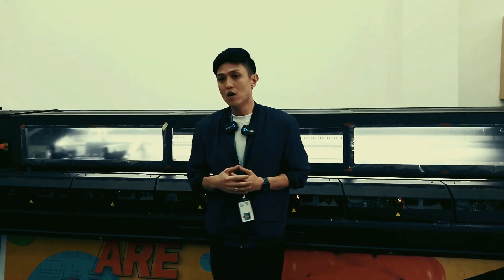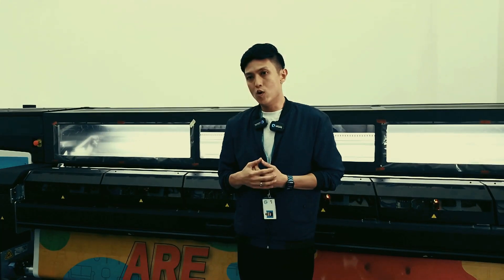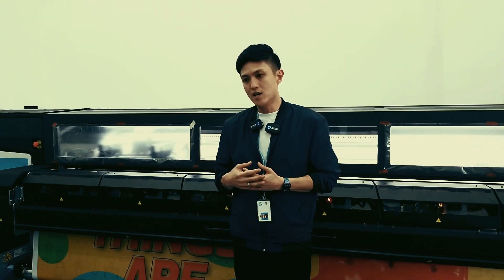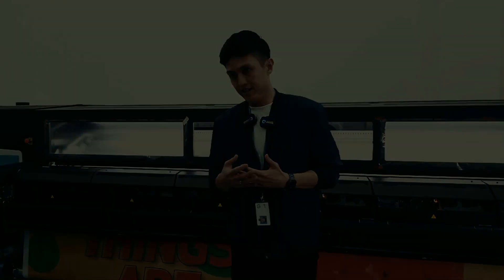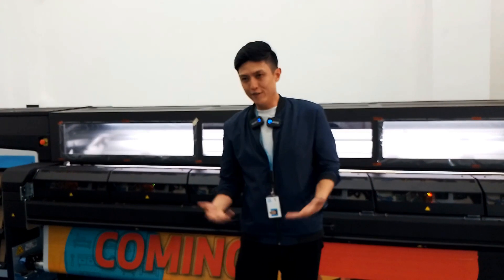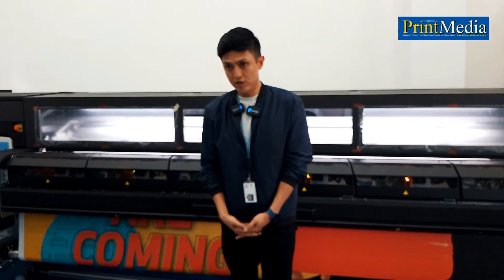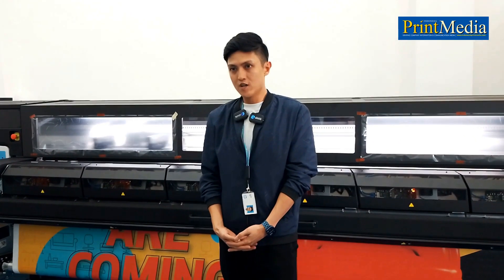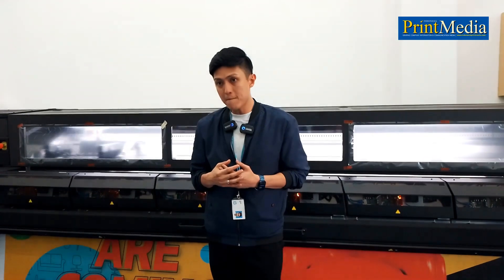Technical Spesification HP Latex 2700 W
Interview Khusus Kelvin Peh, HP Large Format and Technical Consultant About HP Latex 2700 W